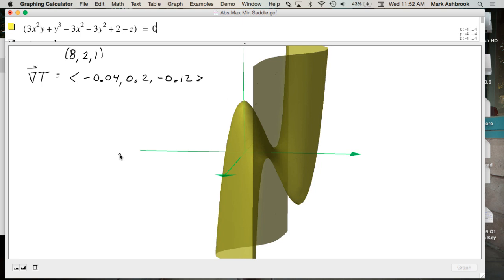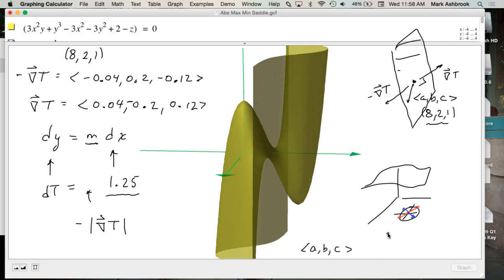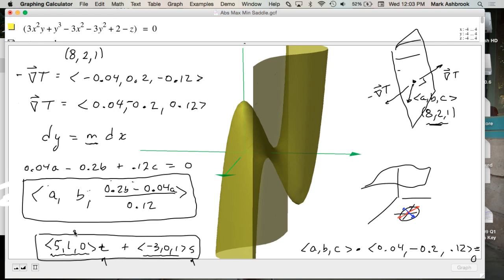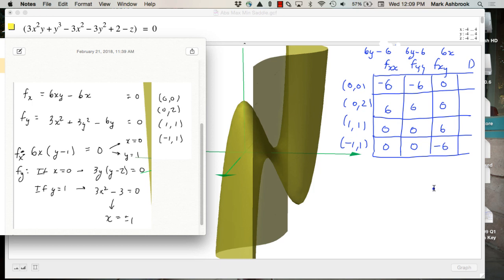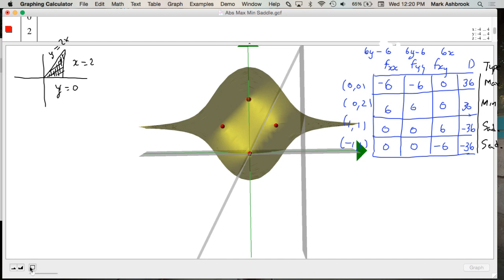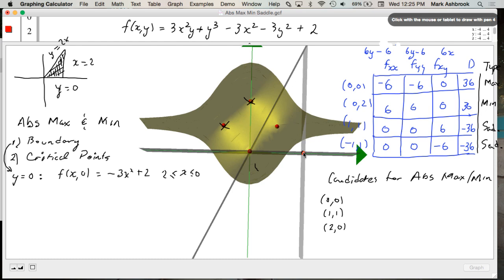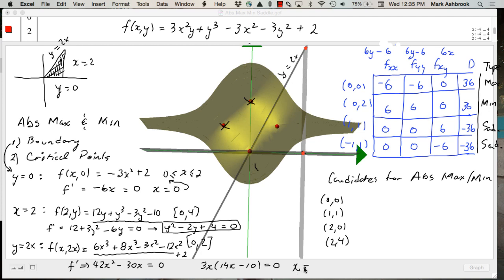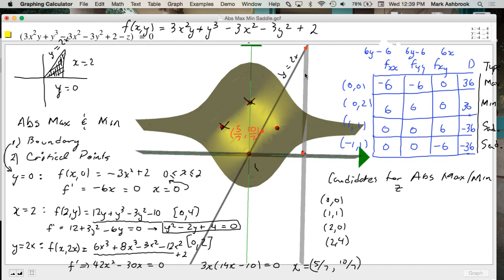MAT 271 Wed Feb 21: Optimization of Multi-Variable Funcs